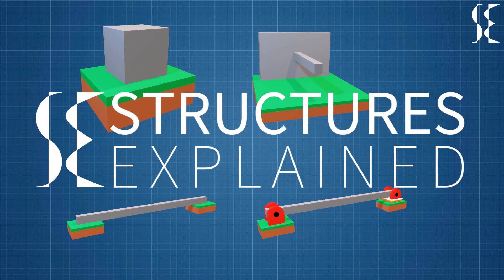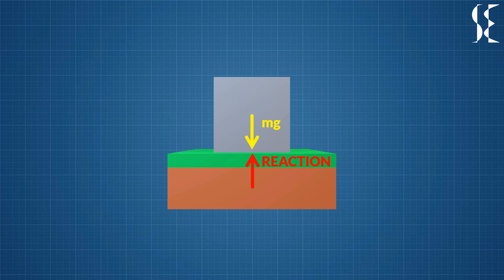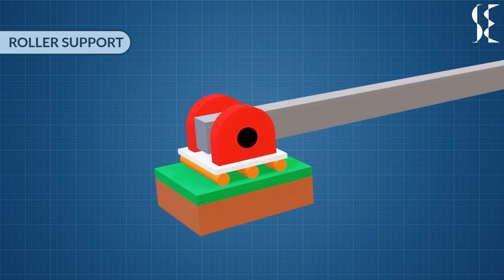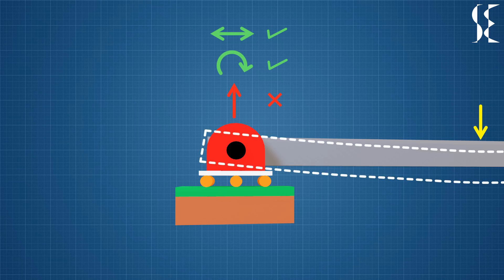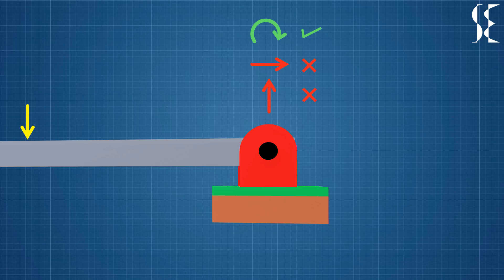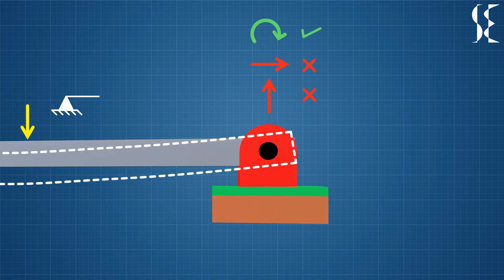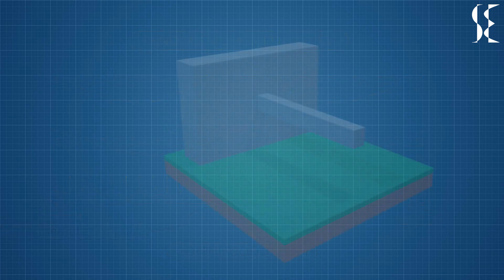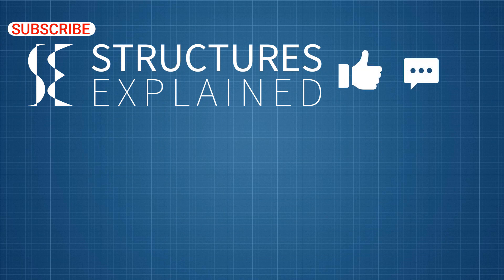Types of Support | Support Reactions in a Beam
In this video we will be learning about types of supports used in structures and reactions produced in them on loading via 3D animation.
In engineering mechanics supports are basically of 4 types. Simple support, Roller support, Pin support and fixed support. When the beam is loaded these supports resist the load by producing reaction. These supports allow or resist vertical reaction, horizontal reaction or a moment depending on type of support.